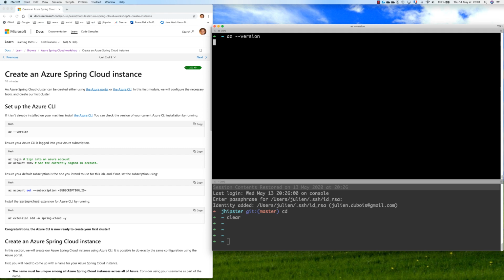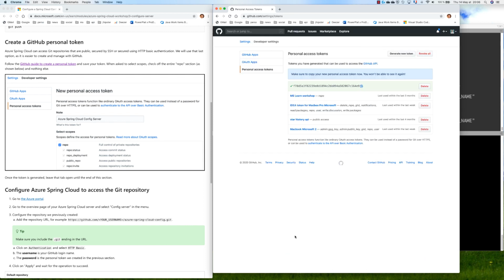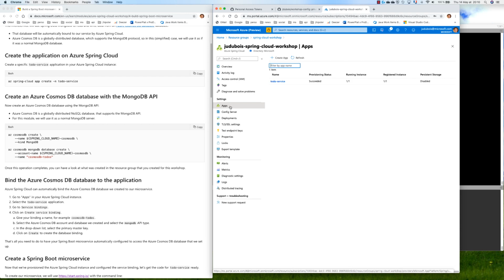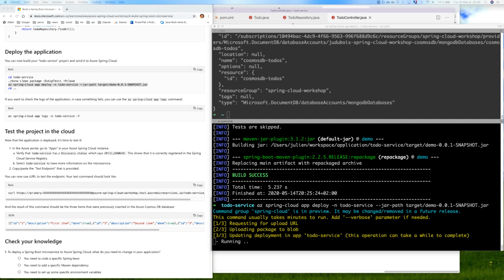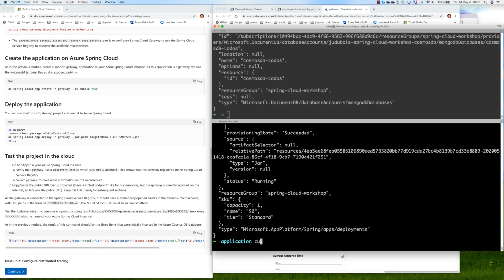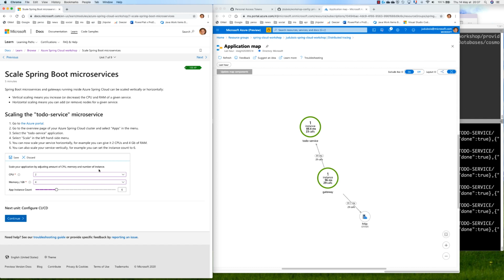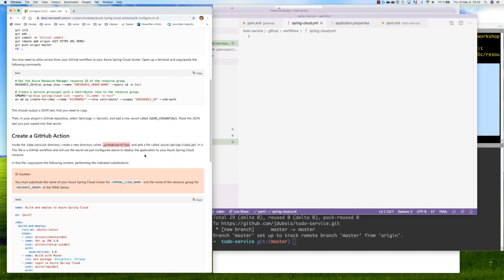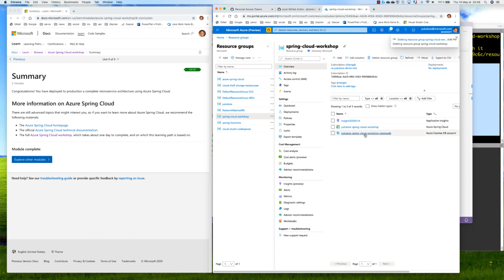Azure Spring Cloud Workshop walkthrough